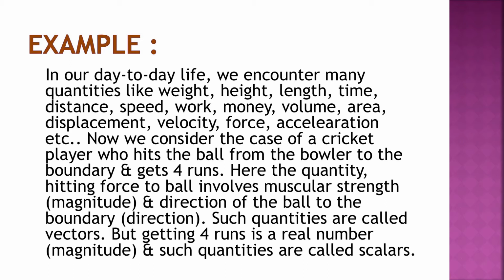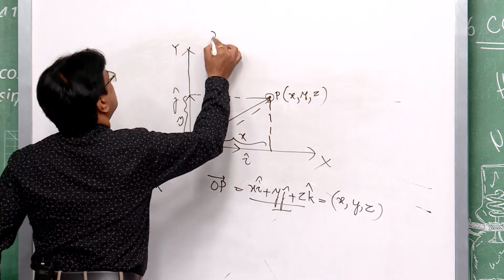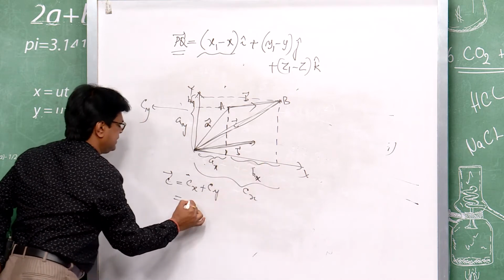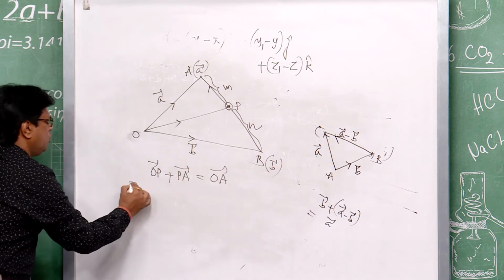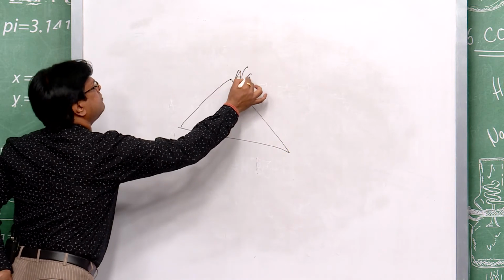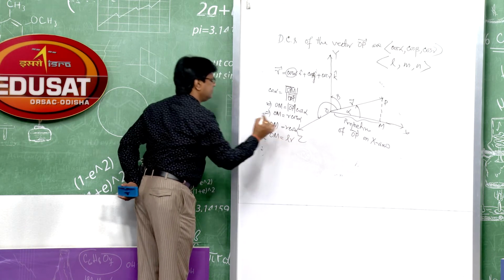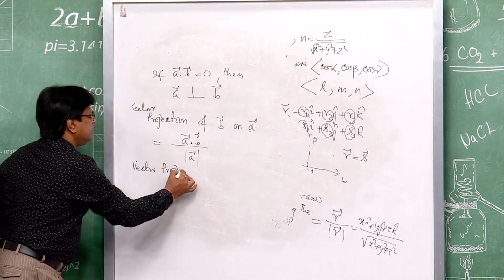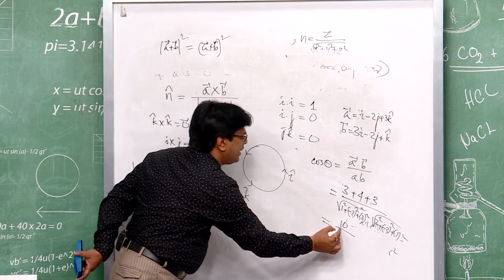12 AUG 11 00 EDUSAT EP 148